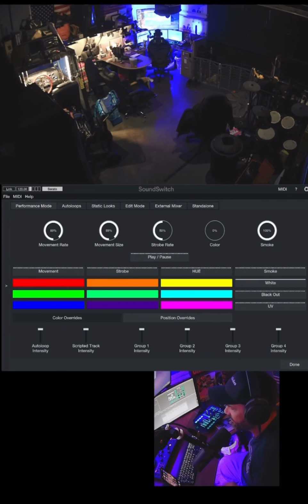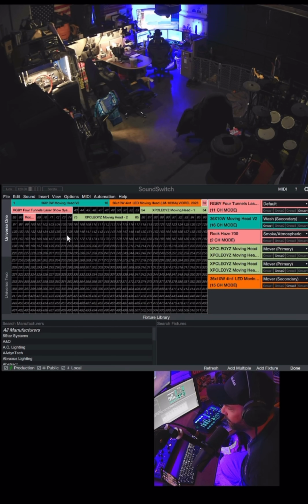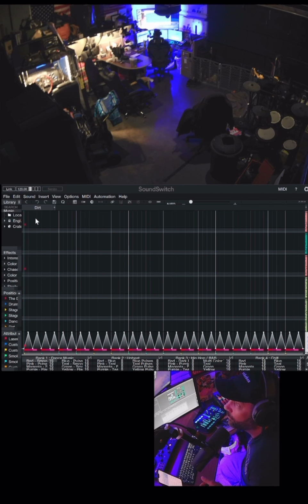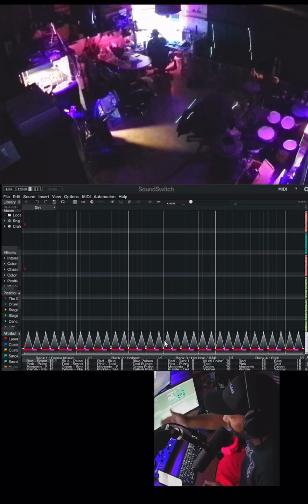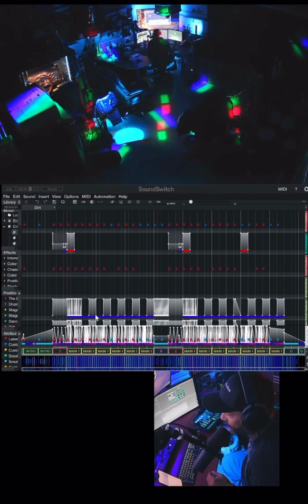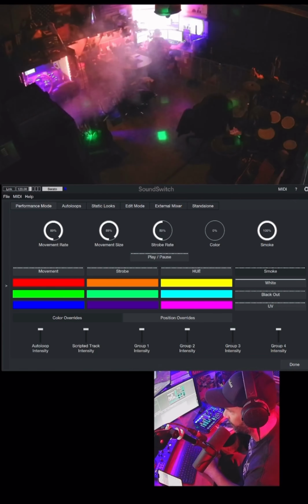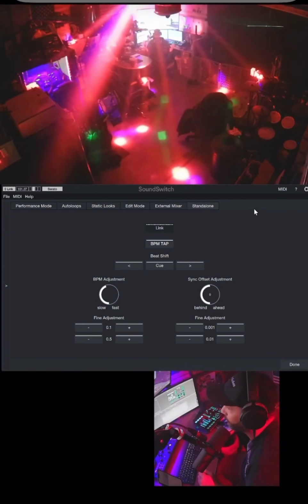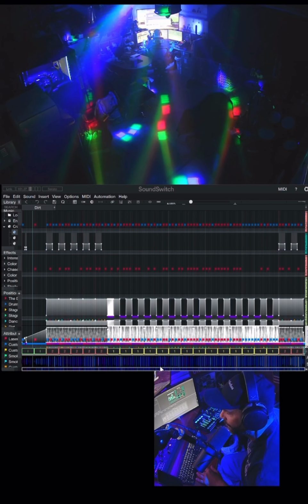SoundSwitch and serato dj dmx512 system